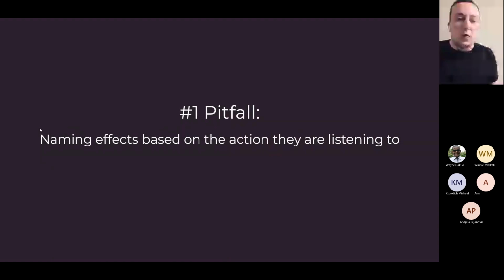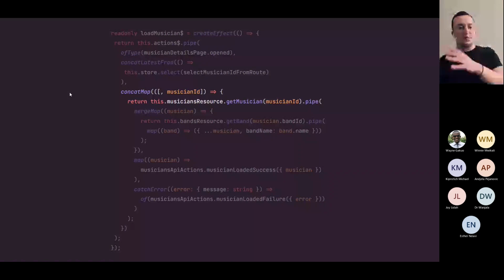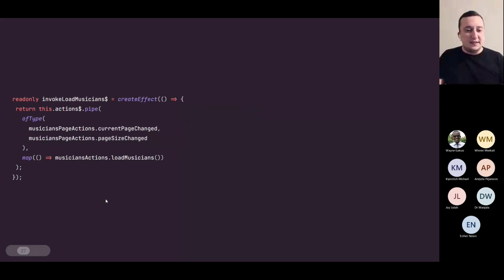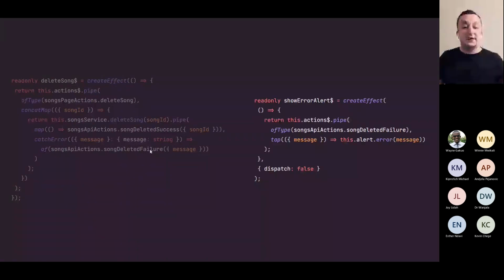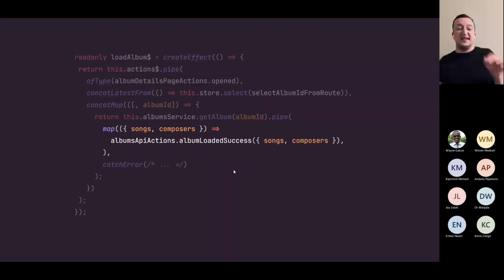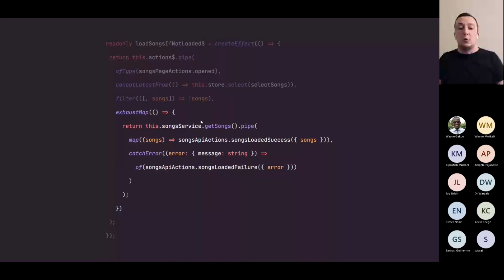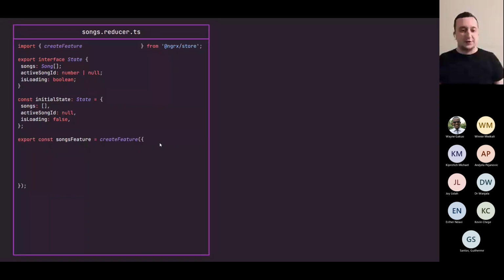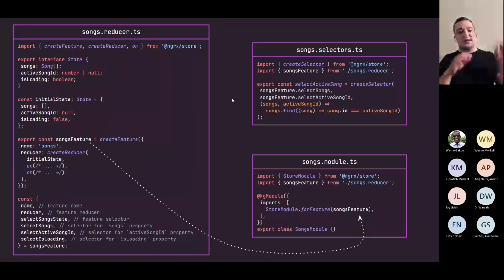NgRx Effects - Avoiding Common Pitfalls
How to keep NgRx effects simple for complex scenarios? How to make them readable and reusable? Join us in this talk to learn more about common pitfalls with NgRx effects and ways how to avoid them.